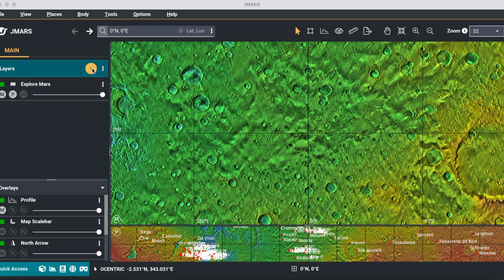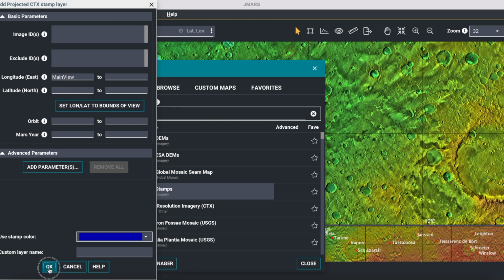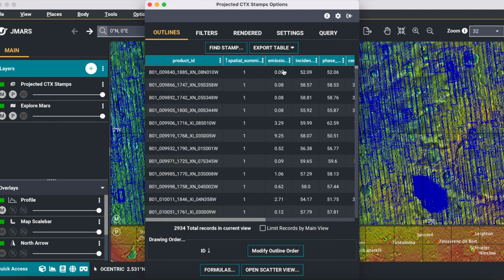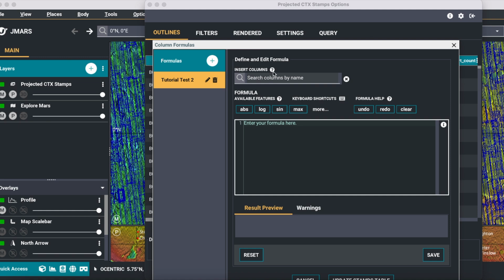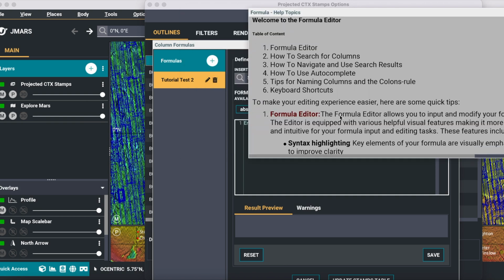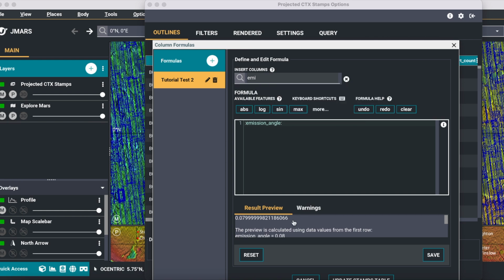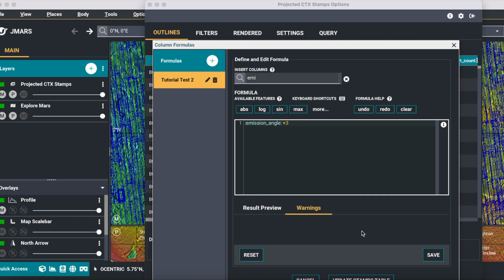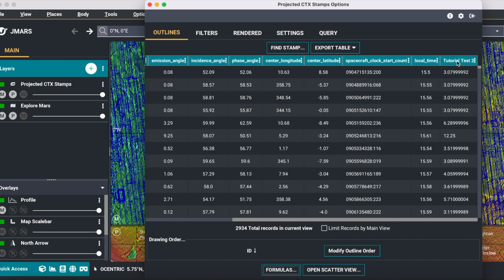Formula Field: Stamp Layer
Create new columns in the stamp layer using formula fields to calculate the new value.